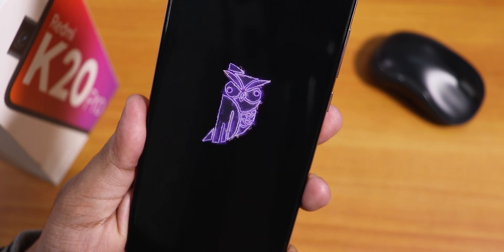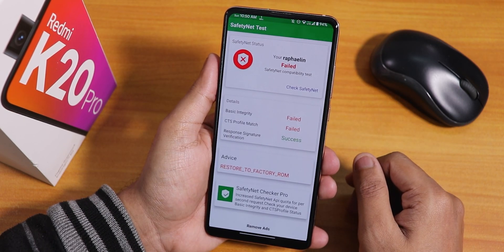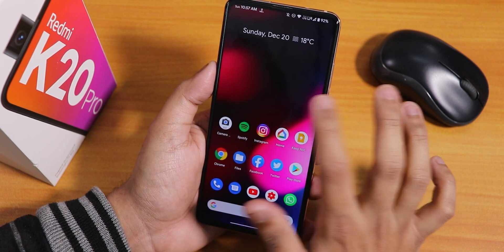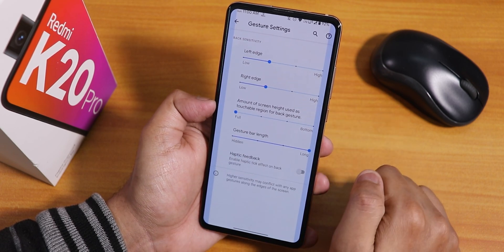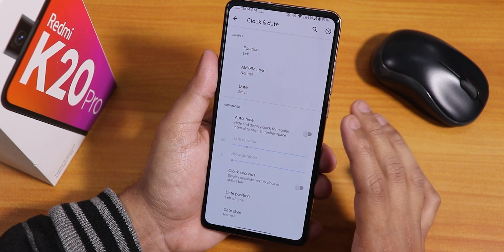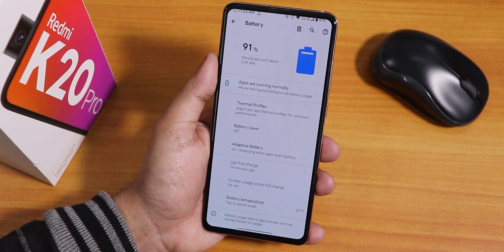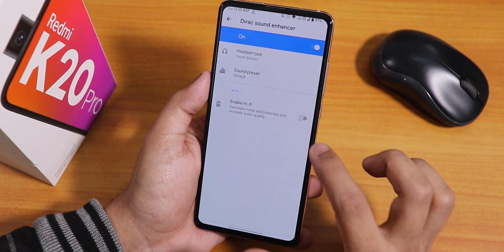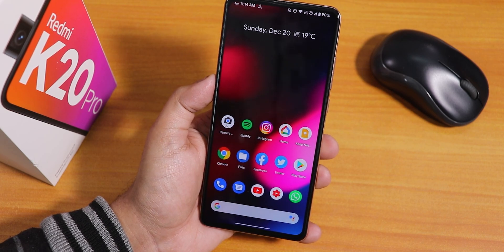Derpfest R (17/12/2020) Alpha On Redmi K20 Pro [Android11, MIUI Vendor]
UPI: titash.sharma-1@okaxis

Timestamps:
0:00 Intro
0:22 Build & System Info
1:56 Disappointments
4:21 Google Assistant
4:48 Stock Launcher, QS Panel
6:15 Stock Camera
7:06 InCall UI
7:27 DerpQuest (Customizations)
12:36 Battery Settings
13:21 Display Settings, Power Menu
15:16 Sound Settings
15:47 FOD, Face Unlock Speed
17:41 Recents, Benchmarks, DRM Info, Banking Apps